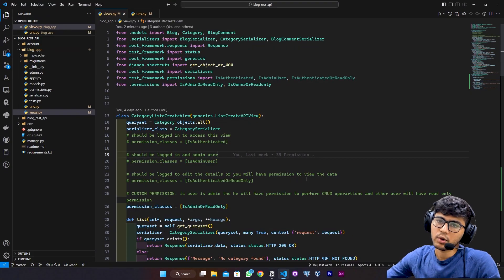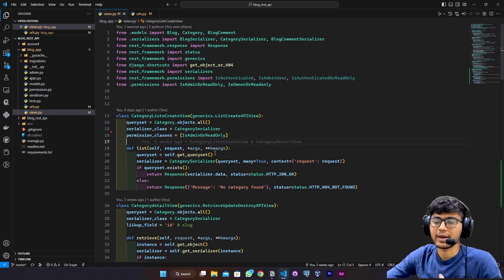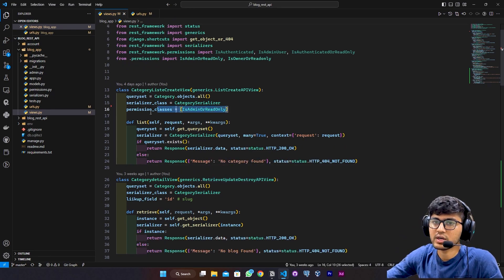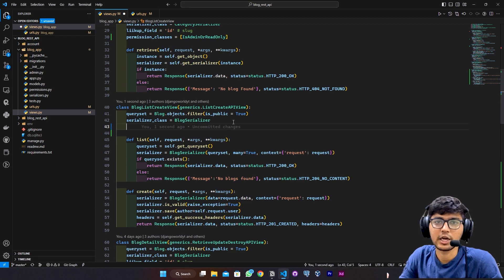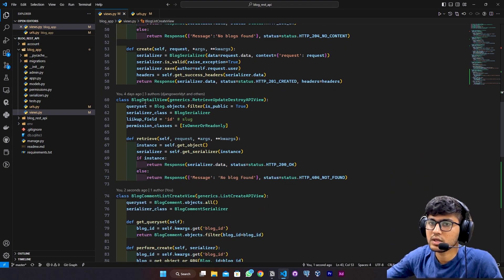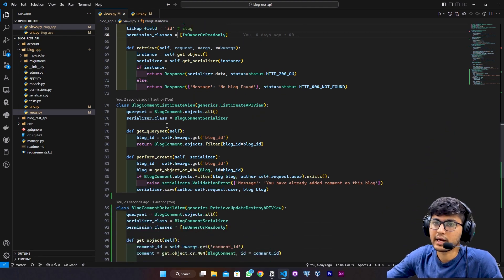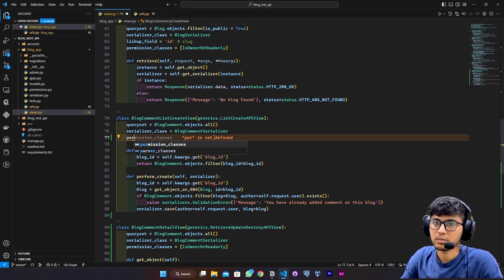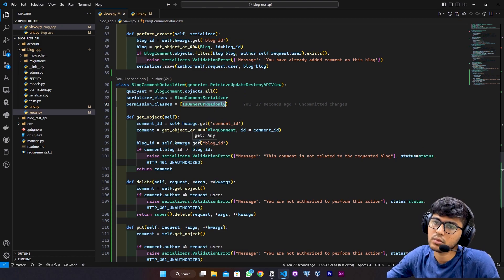Simplify Your API Permissions: Assigning Access to All Classes in Django Rest Framework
🔶🔸🔶🔸   Video Description  🔸🔶🔸🔶
In this tutorial, we'll be showing you how to assign permissions to all classes in Django Rest Framework (DRF) with just a few simple steps. DRF is a powerful toolkit for building APIs, but managing permissions can be a challenge, especially when you have multiple classes. That's where this tutorial comes in.

🔶🔸🔶🔸   About  🔸🔶🔸🔶
• Yash Patel
• Studied: B.Tech
• Age: 22
• Location: Gujarat, India.